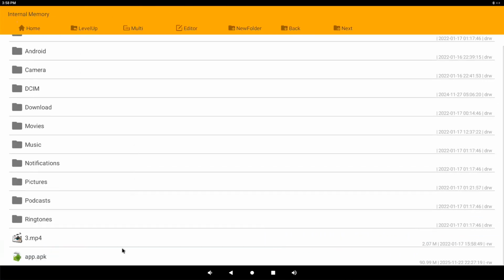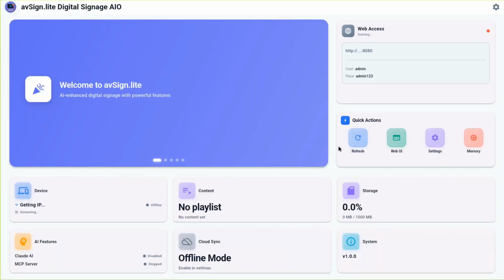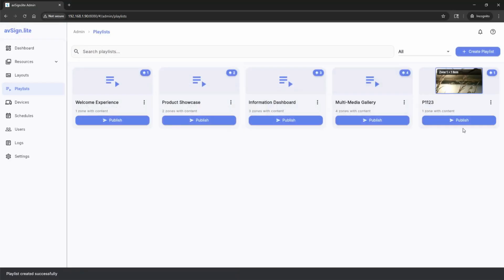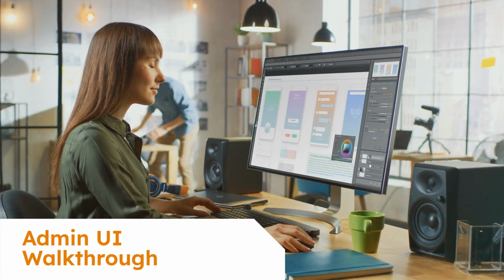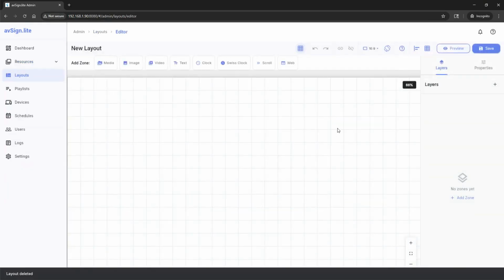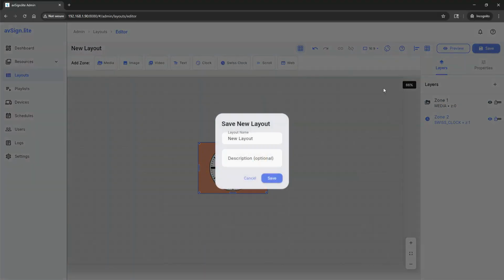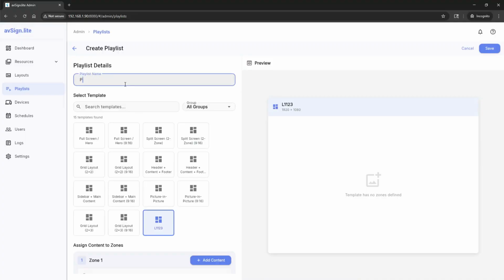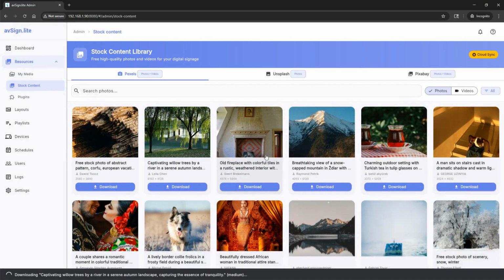avSign.lite User Guide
avSign.lite — Quick Demo & Setup Guide
Discover how avSign.lite—low cost, one‑time purchase digital signage—installs and publishes content in minutes to Fire TV Stick, Fire TV, Windows, and Android devices.

Two-step setup: install app → open Admin UI in a browser
Install demo on RK3399 / Android; how Fire TV users can install from the store
Login, dashboard, playlists, layouts, stock content (Pexels) and publishing to the device
Built-in sample content, local caching, and secure JWT authentication

Key Highlights

Pay once — no monthly fees. Licensed for single purchase deployments.
Local-first player with optional cloud sync and MCP features.
Security: local network operation, device auth and JWT, encrypted updates, local storage & caching.
Supports Fire TV Stick, Fire TV, Windows, Android, Linux (RK3399), iOS and Web.

Quick How-To

Install the app on your device or download from the store (Fire TV users can search “avSign”).
Launch the app — you’ll see a web access URL and QR code. Open that in Chrome/Firefox or scan the QR code.
Sign in with the on-screen username and initial password. Create playlists and publish to see the device play immediately.